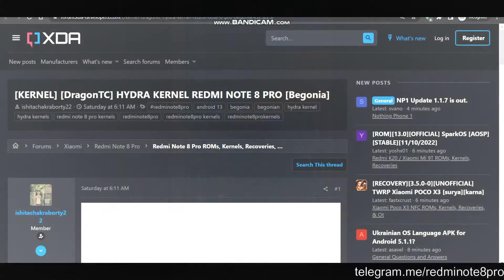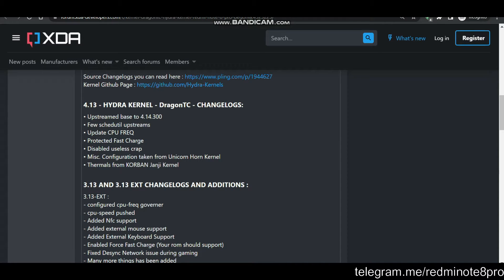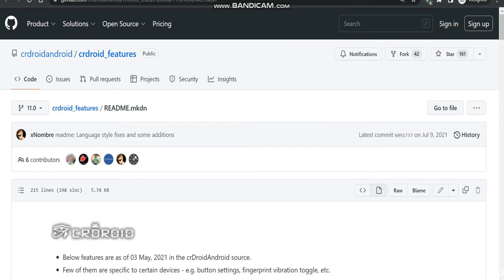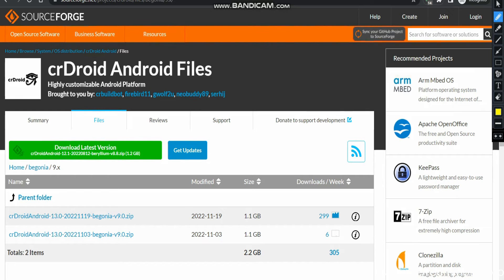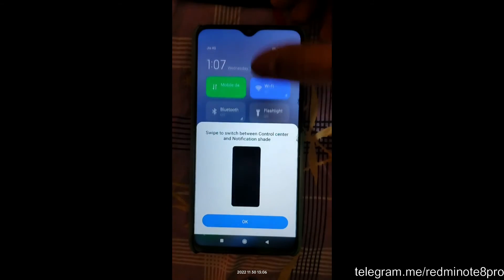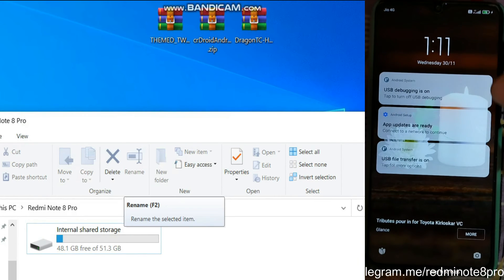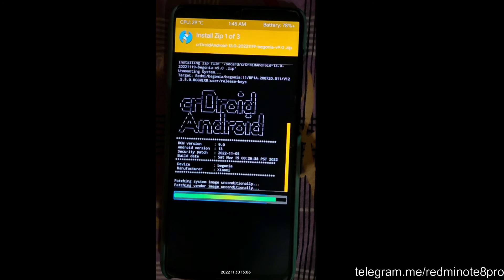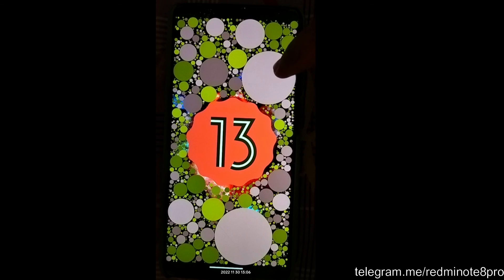How to flash Crdroid 9.0 + DragonTC HYDRA Kernel for Redmi Note 8 pro(Begonia) redminote8pro 🔥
HYDRA KERNELS SUPREMACY - [DragonTC] HYDRA-4.14.300- is available

How to flash Crdroid Android 13 + HYDRA Kernels for Redmi Note 8 pro(Begonia) redminote8pro 🔥

Hi Friends

[DragonTC]HYDRA Kernels Latest Changelogs :
• Upstreamed base to 4.14.300
• Few schedutil upstreams
• Update CPU FREQ
• Protected Fast Charge
• Disabled useless crap
• Misc. Configuration taken from Unicorn Horn Kernel
• Thermals from KORBAN Janji Kernel